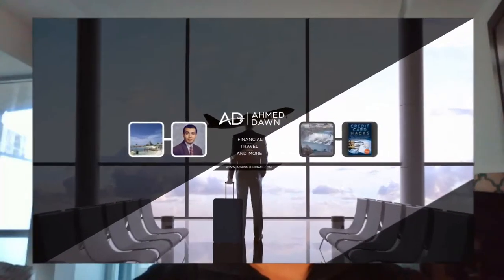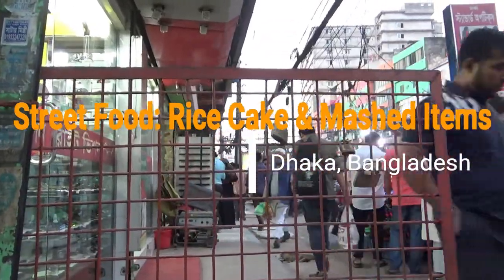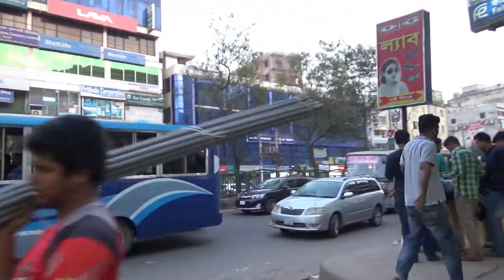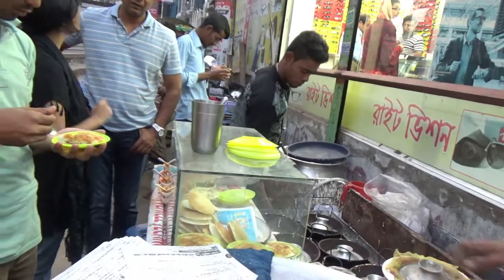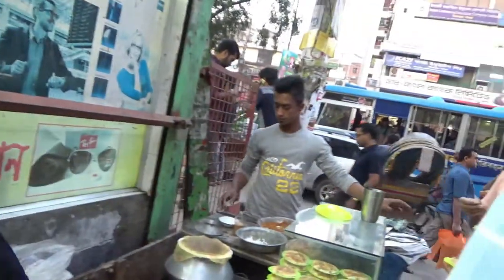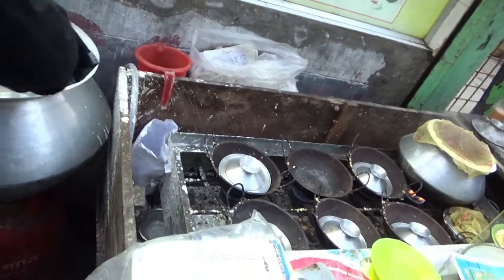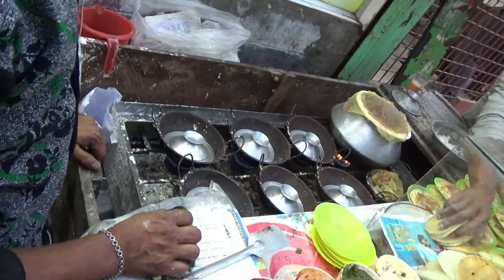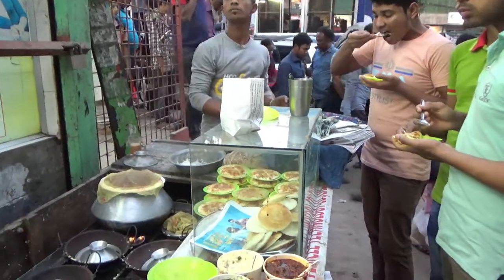A Culinary Adventure on the Streets of Dhaka: Savoring its Delicious Rice Cake and Spicy Items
The Flavorful Streets of Dhaka: A Tasty Journey Through the City's Best Street Food

Dhaka Street Food - Rice Cake & Various Mashed Items beans dry fish spicy | Asian Spicy Street Food in Bangladesh

In this episode, we will explore a popular street food in Dhaka - rice cake with various mashed items such as beans, dry fish, onions, potatoes, garlic, red & green chili, cilantro, lemon juice, oil, etc. These mashed items are very colorful + spicy and locally called Bhorta.

Extremely delicious.

Location: Mirpur, Dhaka.